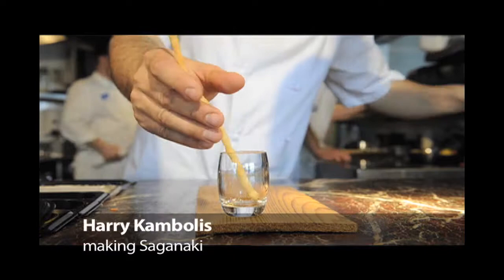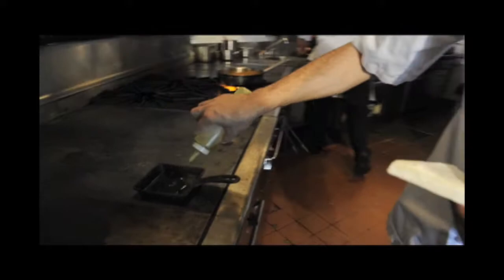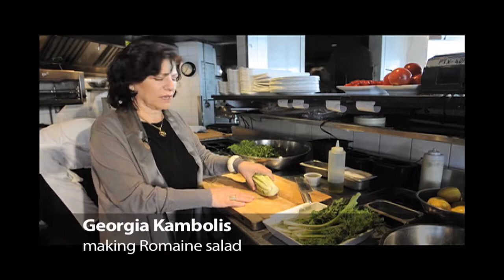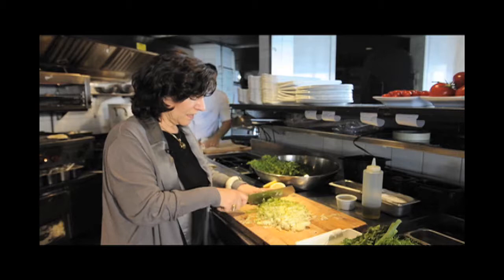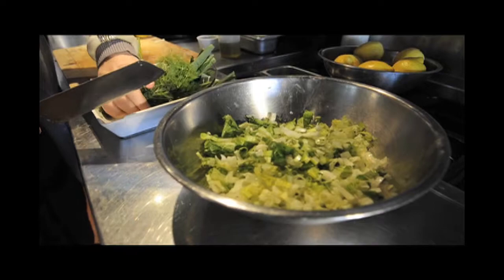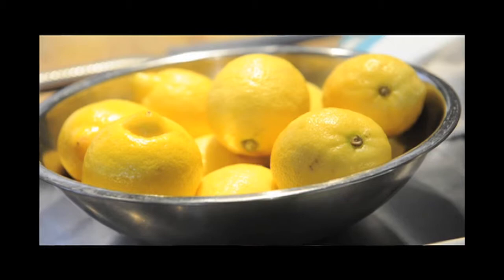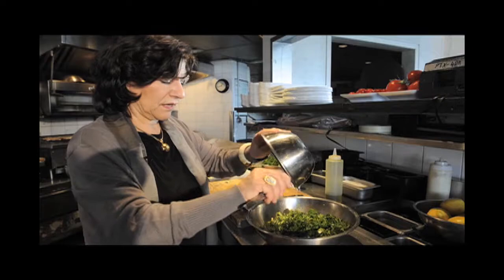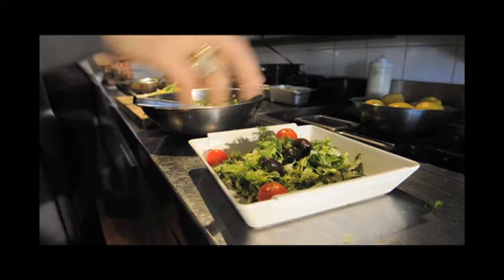20-Minute Menu -- Saganaki and Romaine Salad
The Sun's 20-Minute-Menu series how-to video at Nu Restaurant. Harry Kambolis prepares the Saganaki and Georgia Kambolis prepares the Romaine Salad.